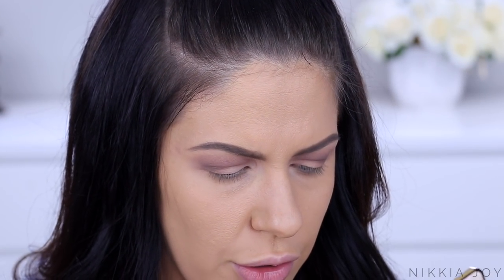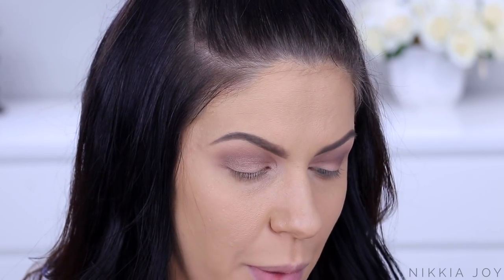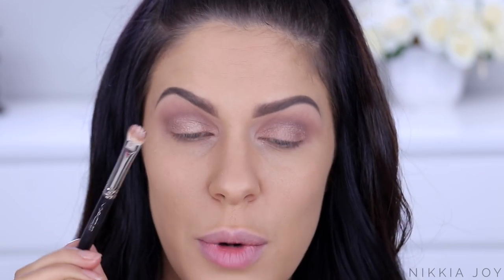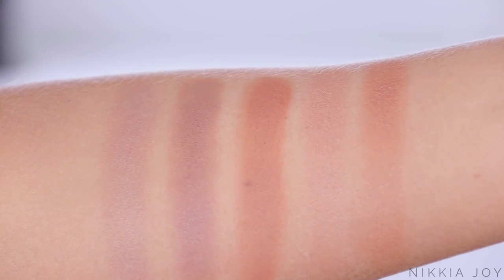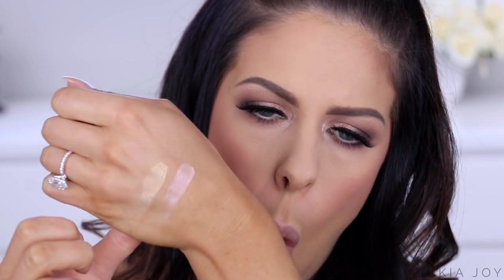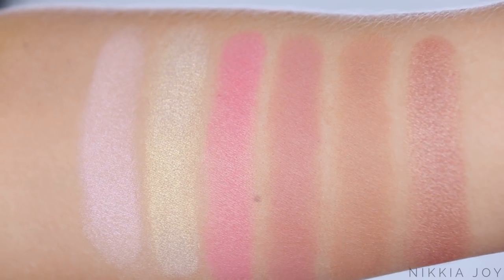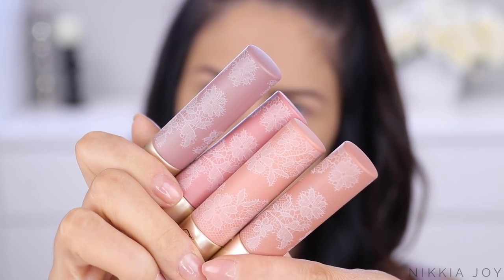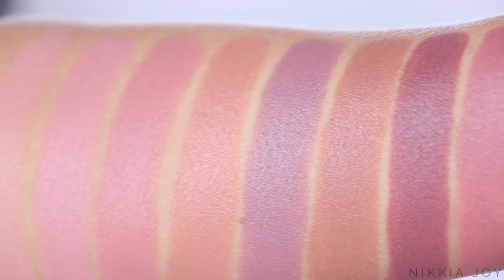NEW TOO FACED NATURAL NUDE COLLECTION!!! HIT OR MISS!!??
In todays video we are testing, swatching and reviewing the brand new Too Faced It Just Comes Naturally Collection!! Is this natural/nude collection worth the hype and your money?? Watch to find out!!

Too Faced It Just Comes Naturally Collection
Too Faced Natural Matte Eyeshadow Palette
Too Faced Natural Eyes Eyeshadow Palette
Too Faced Chocolate Soleil Matte Bronzers (I used shade 'Chocolate')
Too Faced Natural Face Palette
Too Faced Natural Nudes Lipstick - Birthday Suit